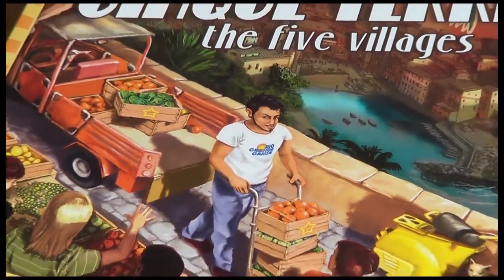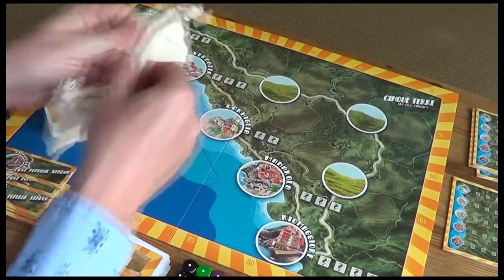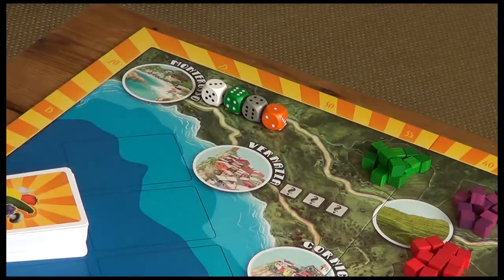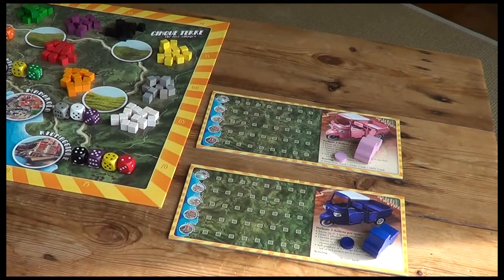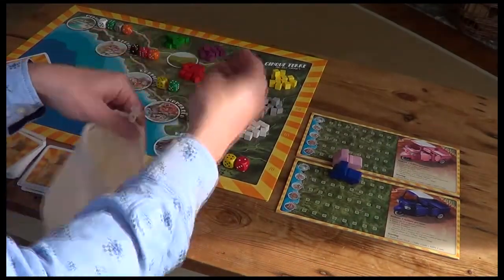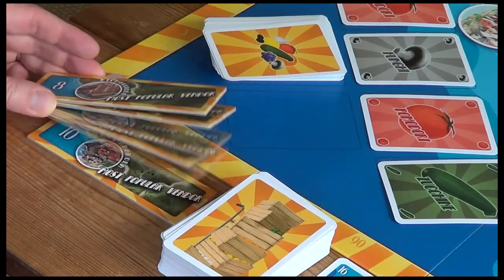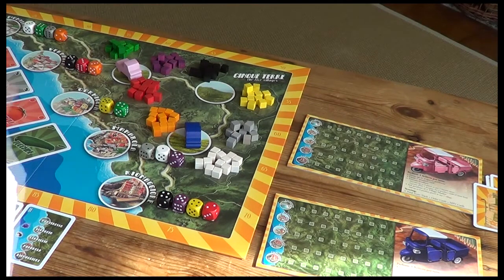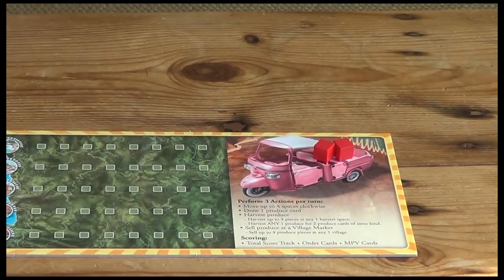Bodcast - EP14 - Cinque Terre